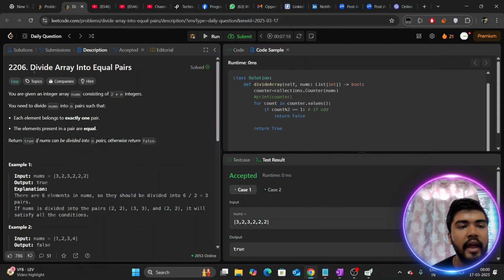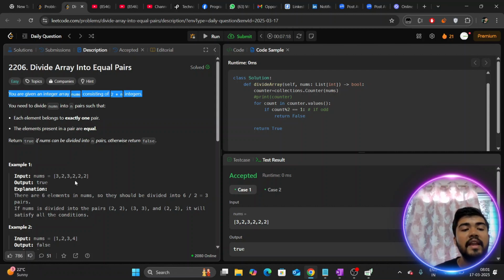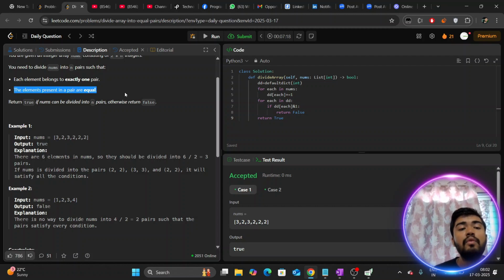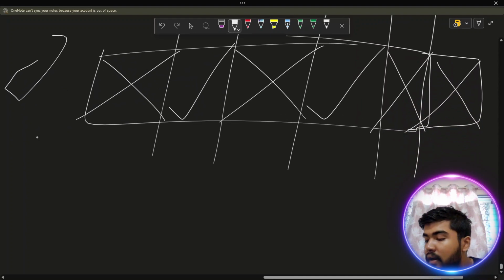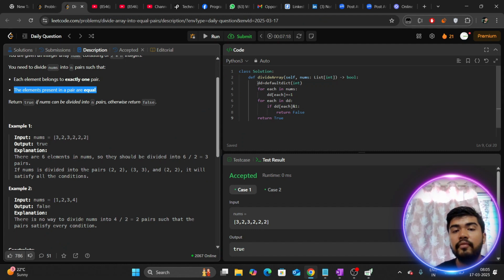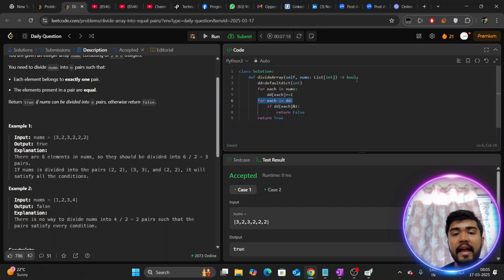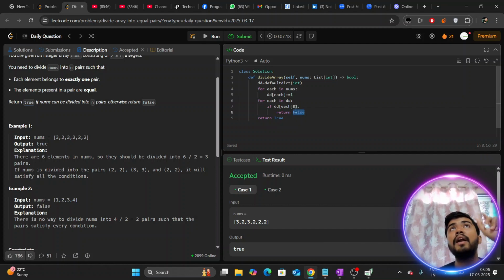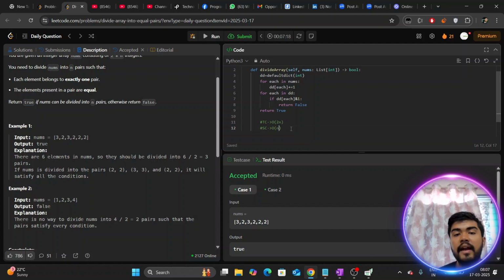Divide array into equal pairs || Leetcode 2206 || Math || Mapping || DSA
100 Days Code Challenge with Shouvik 🚀 || Master DSA, System Design & Backend Development || Divide array into equal pairs || Leetcode 2206 || DSA || 100 Days of Coding Challenge